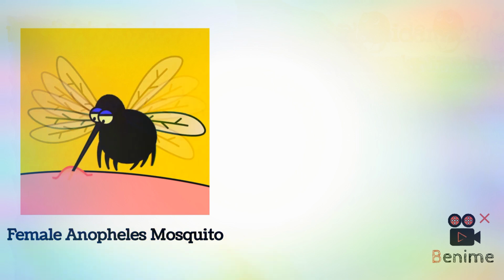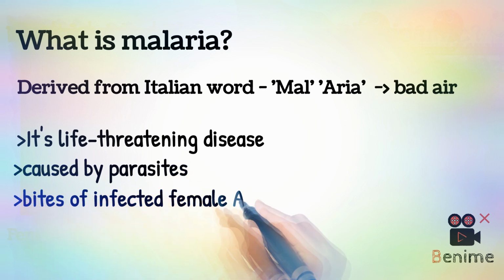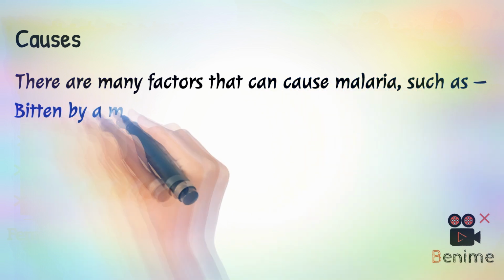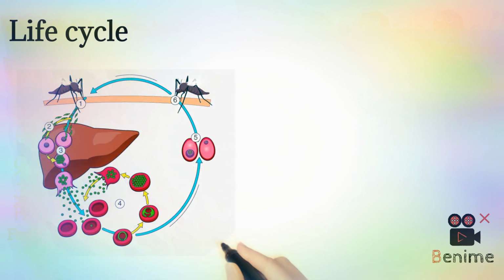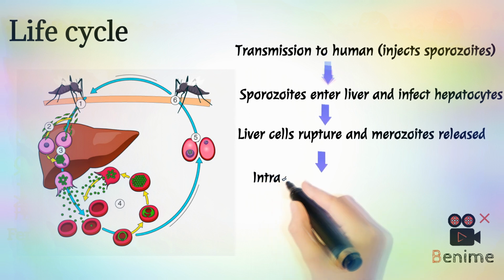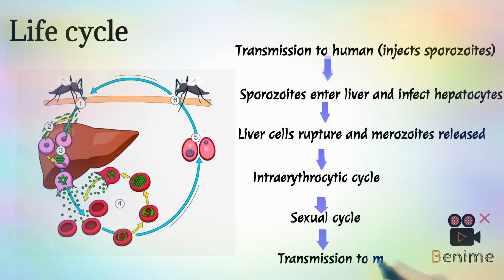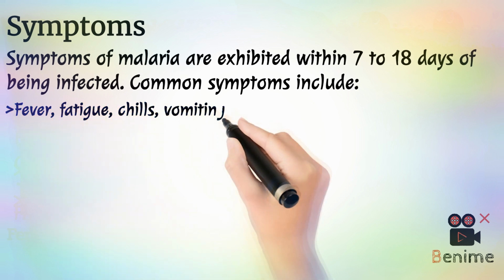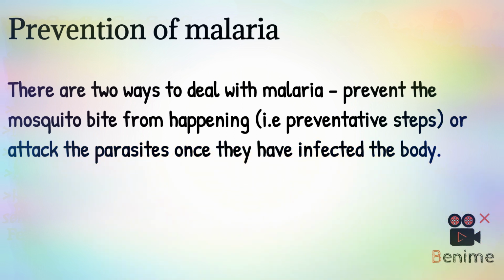Epidemic - Malaria ( By Stuti and Diya)